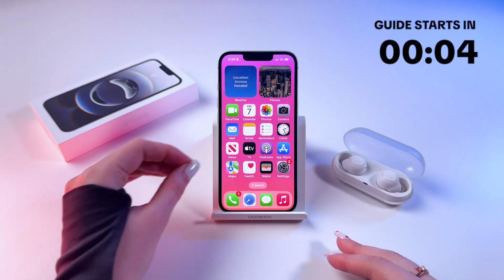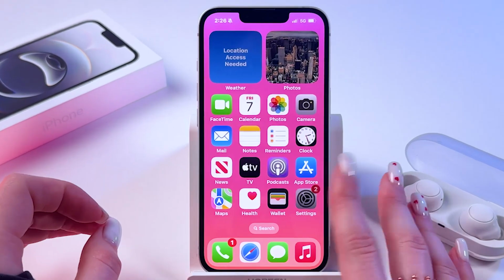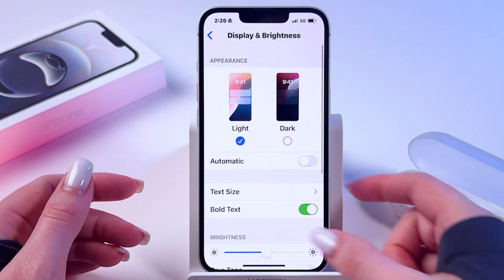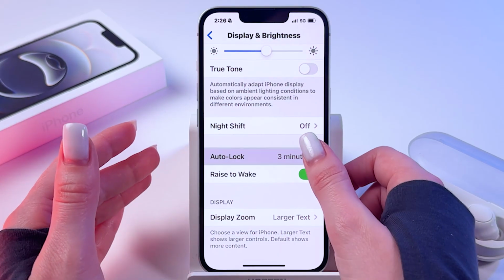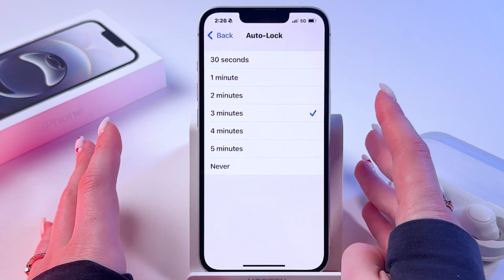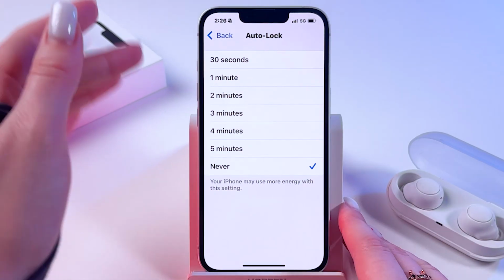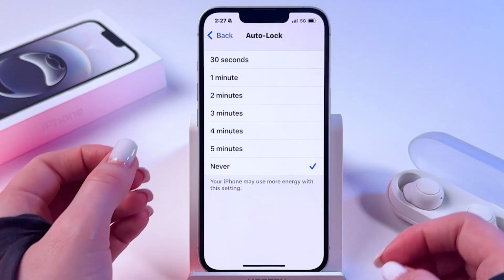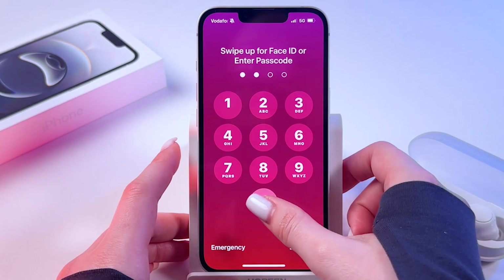iPhone 16e - How to Keep Your Screen On Forever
Ever find yourself wishing your iPhone 16e screen would stay on indefinitely? Dive into this easy guide, enhance your iPhone experience, and forget about your screen dimming ever again! If you're tired of constantly waking up your device, this is the tutorial you need.

This video also covers the following topics:
How To Keep Your iPhone 16e Display Awake Indefinitely
Ensure Your iPhone 16e Screen Never Goes Dark
Settings to Prevent iPhone 16e Screen Timeout